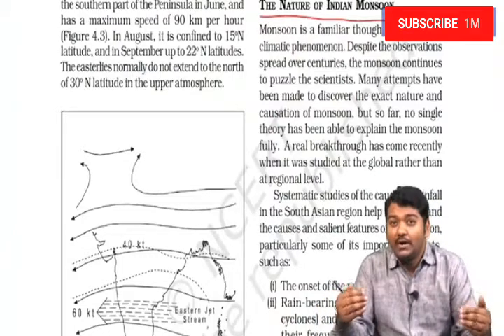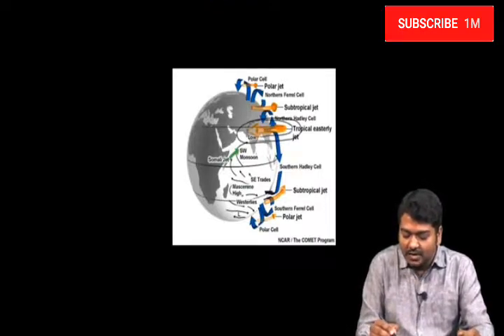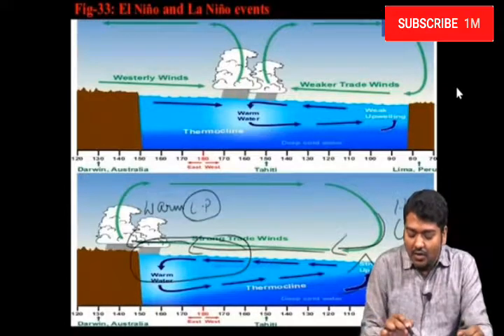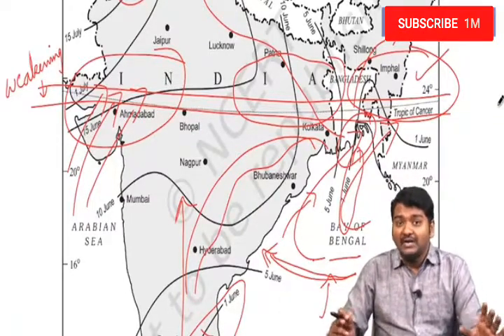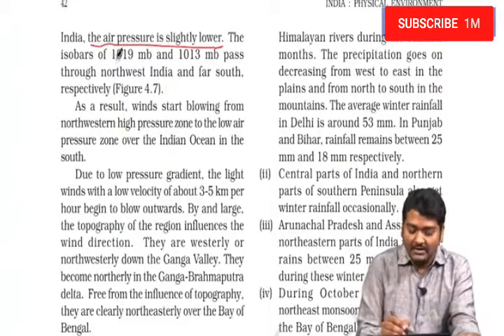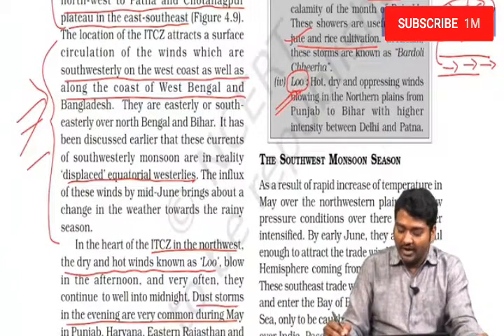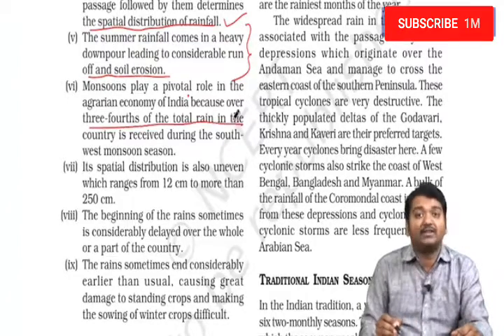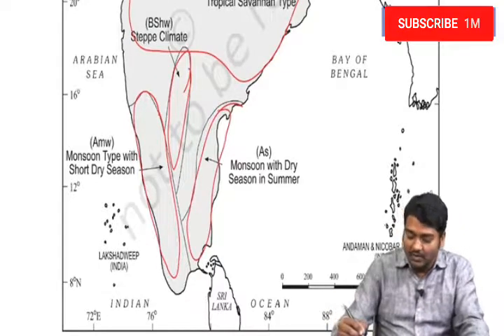Geography Class 11th NCERT Part-4